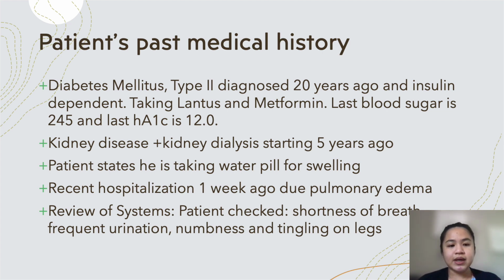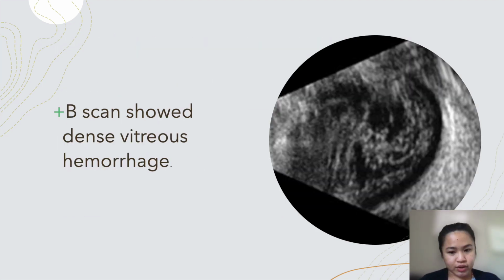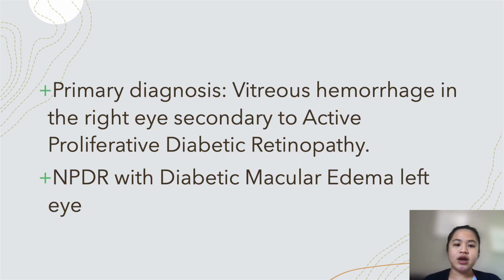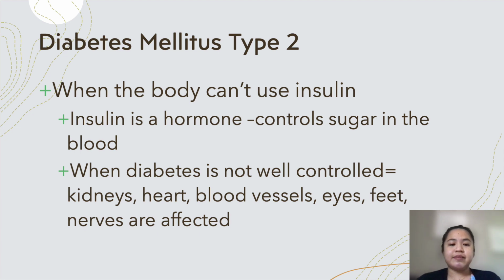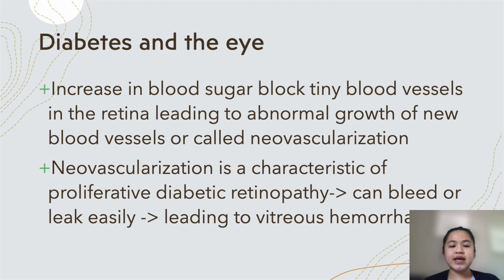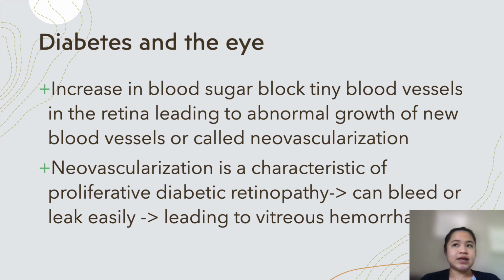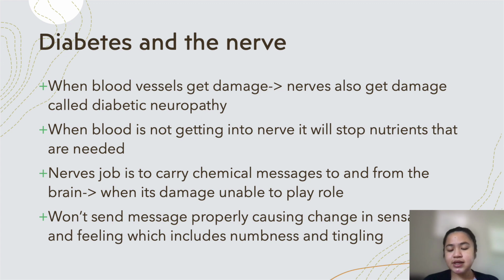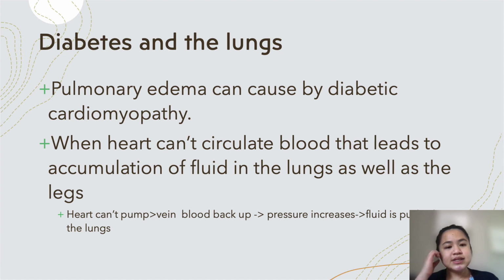Media project 1